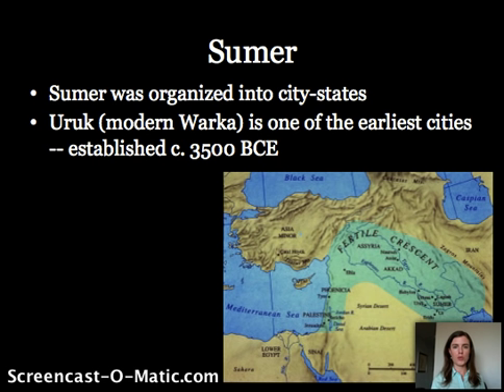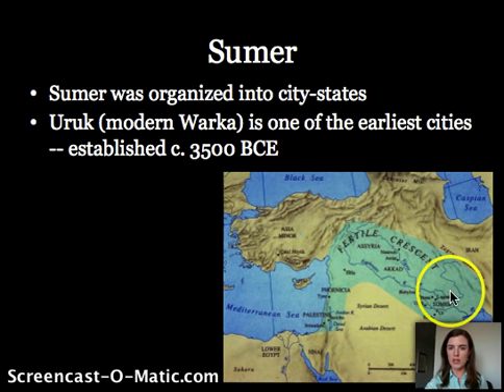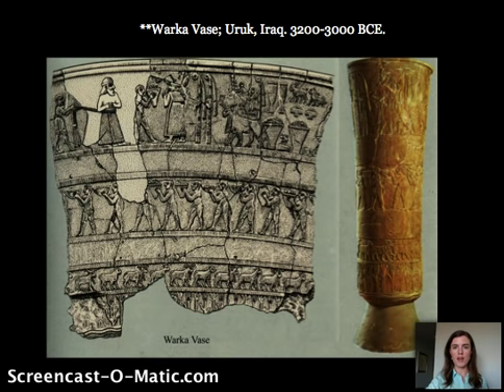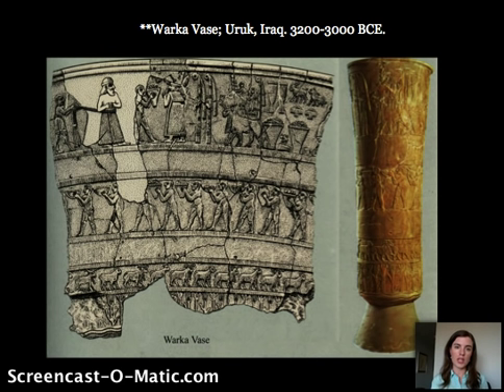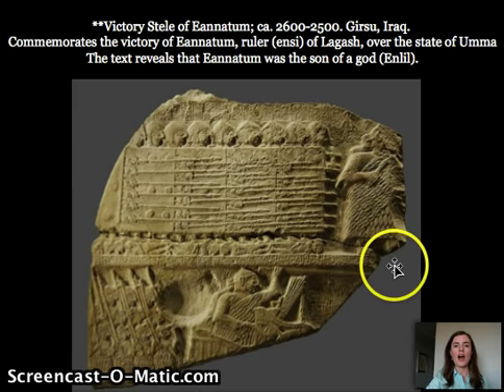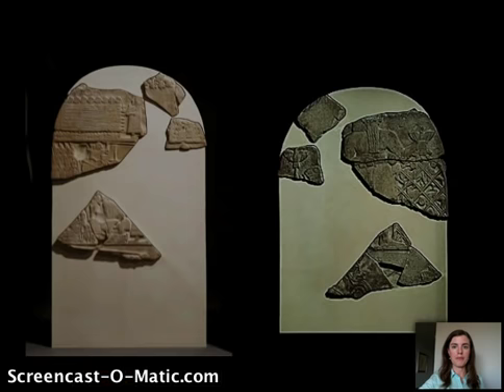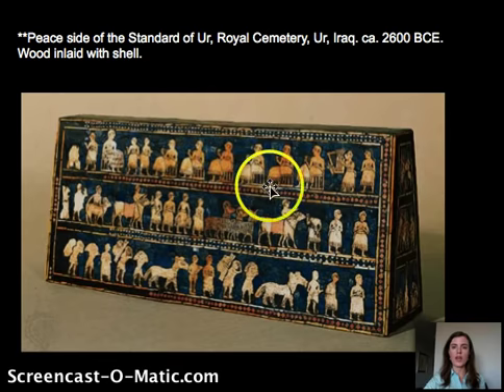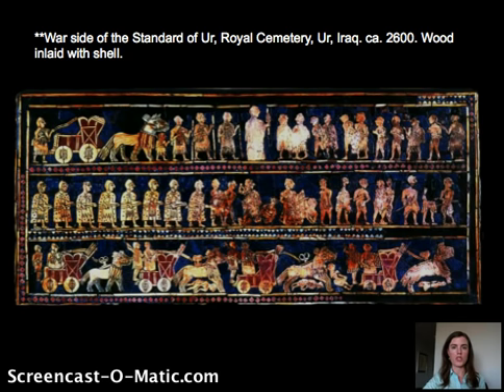Ancient Near Eastern Art - Sumer & Akkad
Review of Key Works of Ancient Near Eastern (Mesopotamian) Art from Sumer and Akkad:
Warka Vase: 1:51-4:19
Victory Stele of Eannatum: 4:20-6:28
Standard of Ur: 6:29-9:30
Victory Stele of Naram-Sin: 10:30-12:07

Gardner’s Art Through the Ages (Complete)
Gardner’s Art Through the Ages, Global, Vol. 1

Researching an art historical topic or period? Here are some book ideas